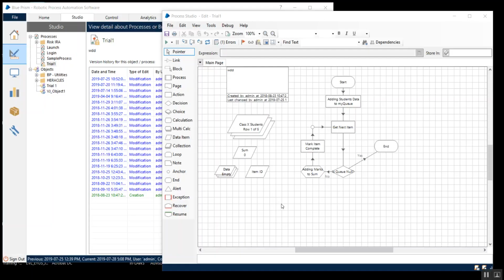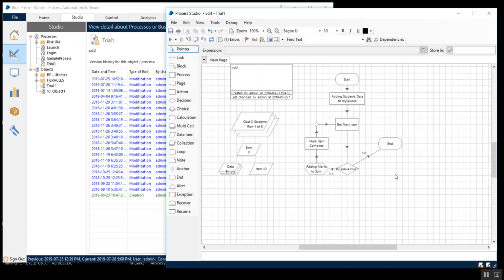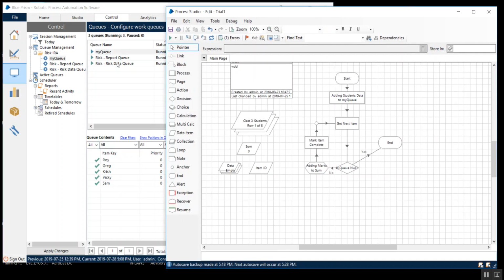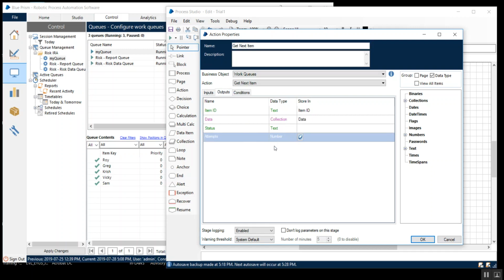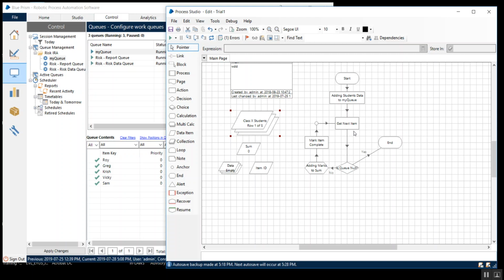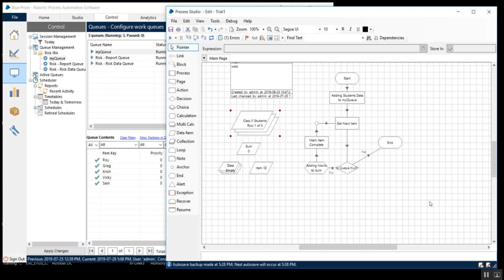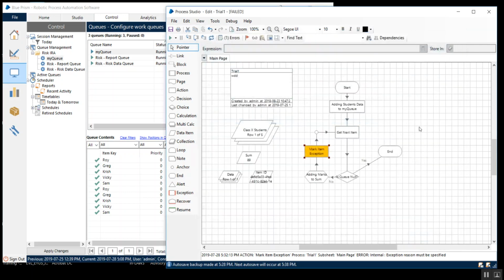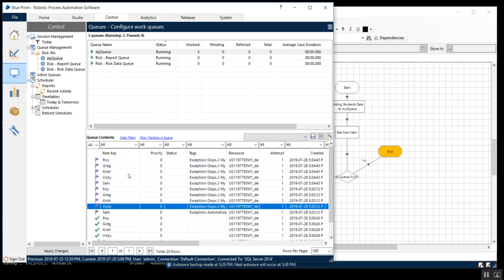24 Work Queues – VBOs and Actions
We have already launched the books as well as video tutorials for UiPath and BluePrism at all these sites. Feel free to check them out. If you intend to learn these for free and fast, please check out our video tutorials on Skillshare by signing up using this You’ll be getting 2 months of free premium subscription. Please do check out today and Happy automating :)